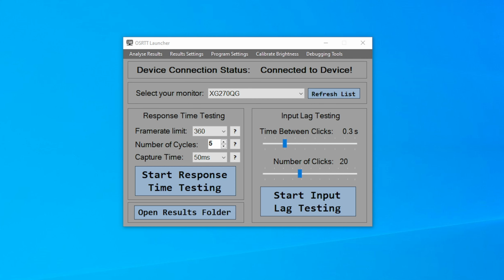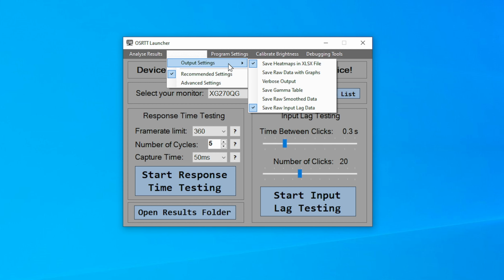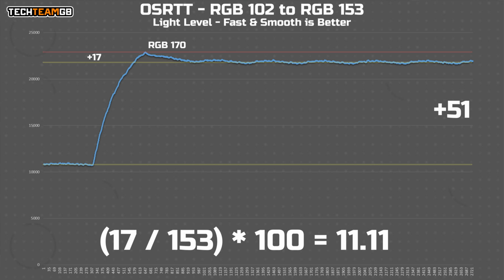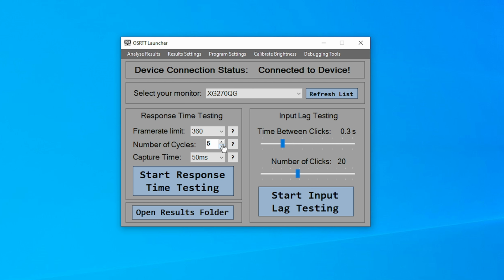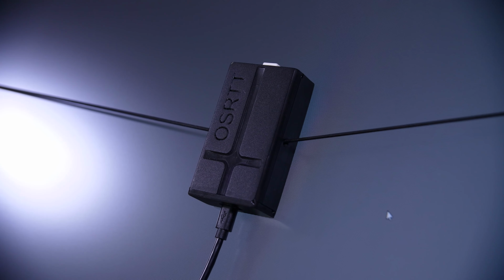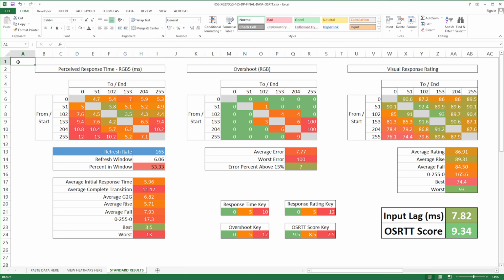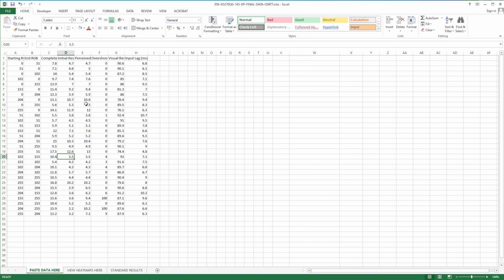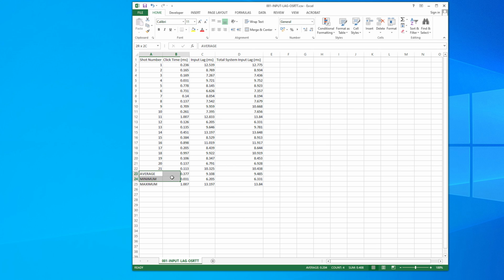OSRTT User Guide & Explainer - Open Source Response Time Tool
This video is intended to be an explanation of how to use the open source response time tool and a brief look at results options - but first I need to make a couple things clear. This is still very much a tool for professionals. While in most cases I expect it to be a pretty simple “one click” type device, the results it provides should not be taken as gospel. I’ve done my best to account for edge cases and the wacky and wonderful things monitors do but there is no way I have been able to fix everything and it’s still your responsibility to verify everything is accurate before you publish any data. To give the legalese version, I am providing this kit and software “AS IS” and offer no warranties or guarantees of their accuracy or reliability.

[Playlist Specific Hashtag]